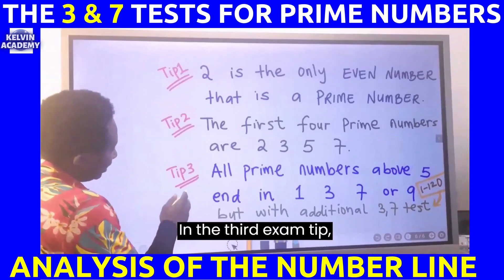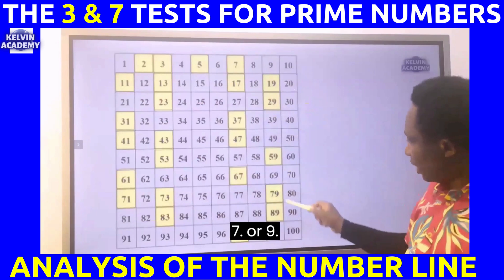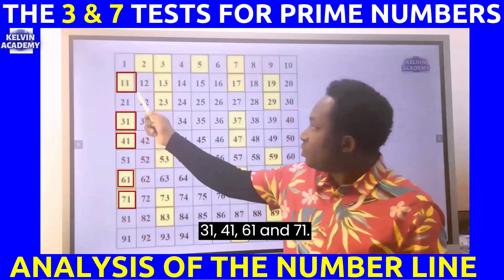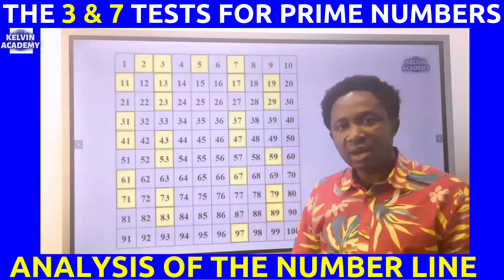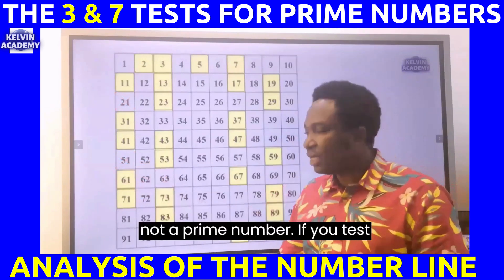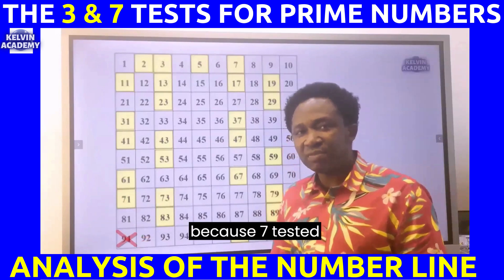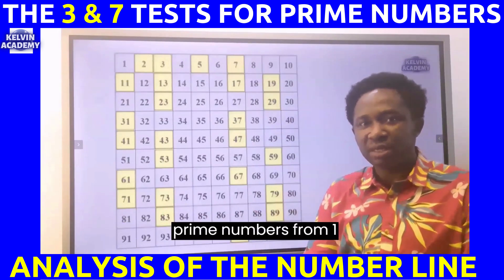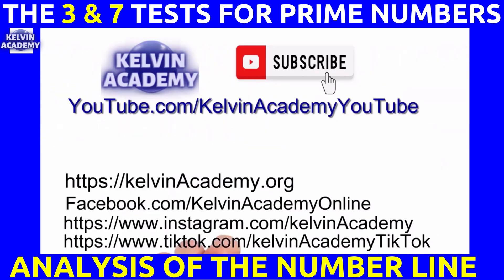The 3 and 7 Tests for Prime Numbers from 1 to 120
This video will show you how to test for prime numbers using 3 and 7. A prime number is any integer number found on the number line, which can divide itself and the number 1 only. That means that it has exactly two factors.

A composite number has more than two factors, which means apart from getting divided by 1 and the number itself, it can also be divided by at least one positive integer. 1 is not a prime number.

Prime numbers and composite numbers do not consider the negative part of the number line. And if an integer is not a Prime number, then it must be a Composite Number. And that explains it.

This video will help you to identify prime numbers and composite numbers from 1 to 100. At the end of the video you will learn secret exam tips common in the exams. How to identify prime numbers and composite numbers can be challenging for beginners in mathematics. No shortcuts. A complete Prime Number Analysis.

Identify prime numbers from 1 to 100
Identify composite numbers from 1 to 100

Integers
Positive numbers,
Natural numbers,
Negative numbers,
Whole numbers.
Positive integers,
Negative integers,
Non-negative integers,
Even numbers,
Odd numbers,
Prime numbers,
Composite numbers,
Prime factors,
Co-Prime numbers,
Rational numbers,
Irrational numbers,
Real numbers,
Complex numbers